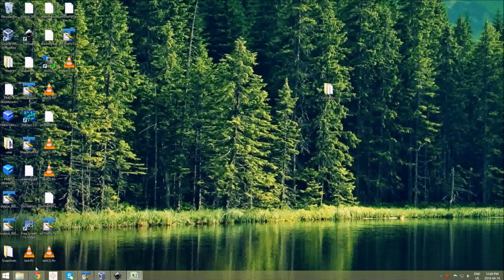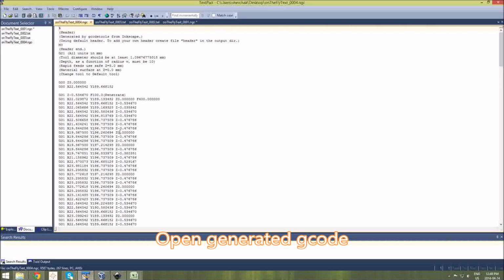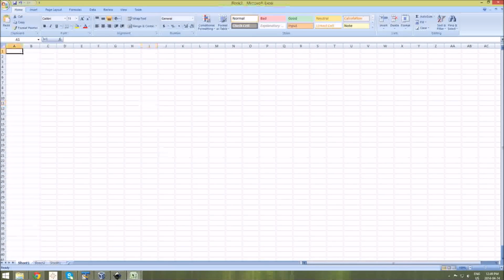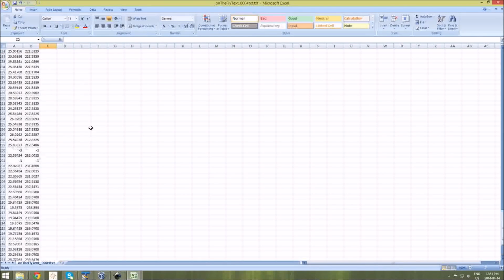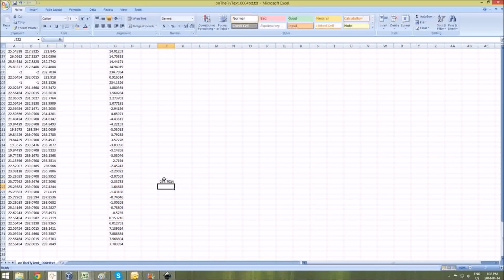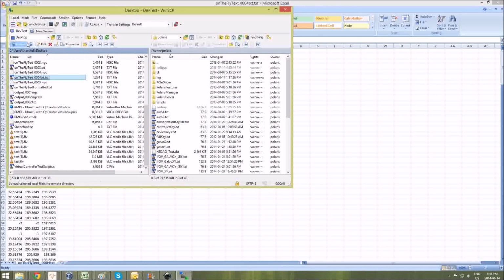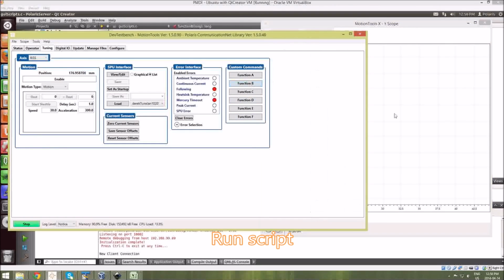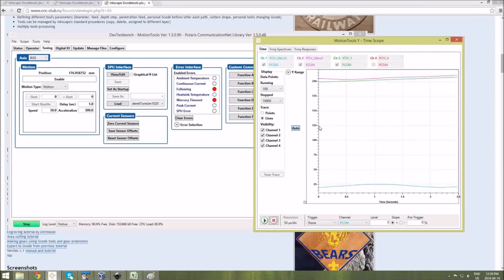Creating an MCI path for On the Fly application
This video documents the installation process of the PMDi QTCreator development through the use of a virtual machine running a Linux system. A brief explanation of using our API with the environment and writing a process is given. Finally, we give some tips on the debug features of this environment.